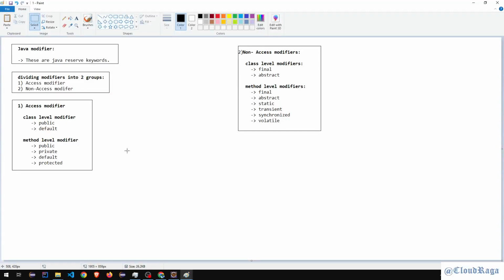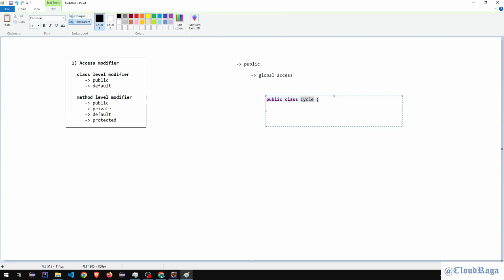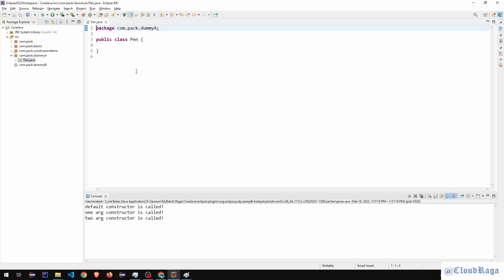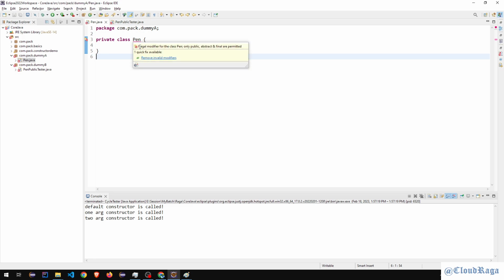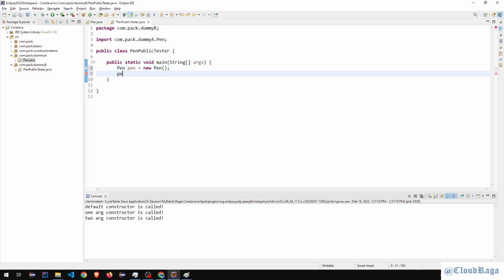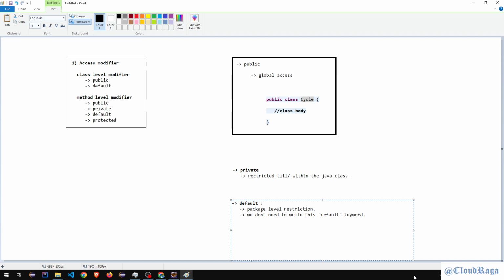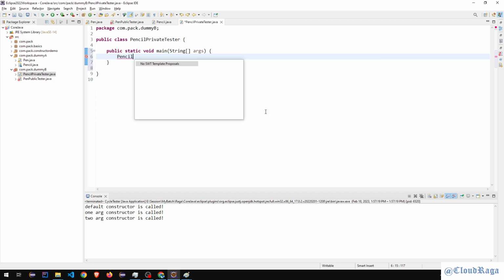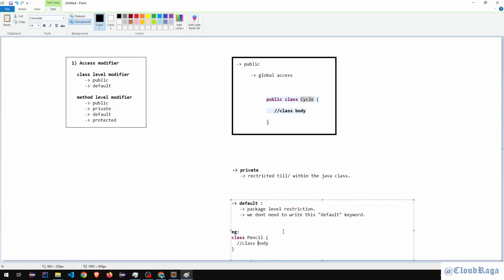21. Access Modifiers in Java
eclipse download
java class,
java object,
java keywords,
syntax grammar,
java tutorial,
java methods,
core java,
method syntax,
method syntax in java,
object reference,
data types,
return types,
return types in java,